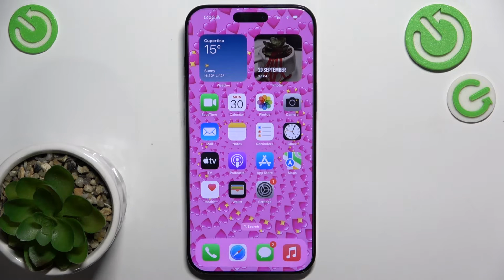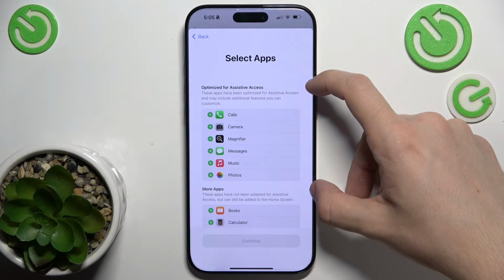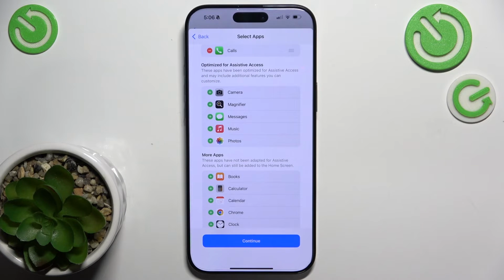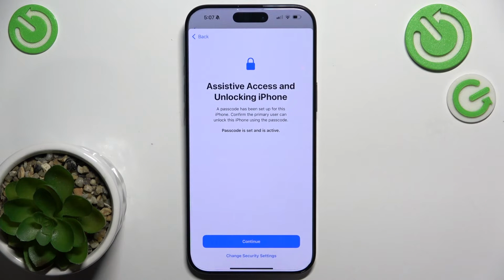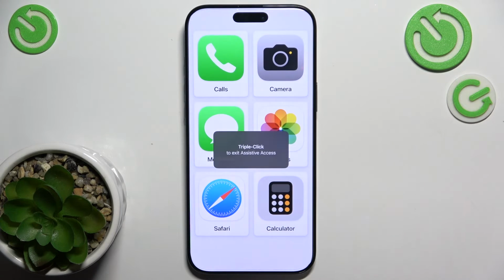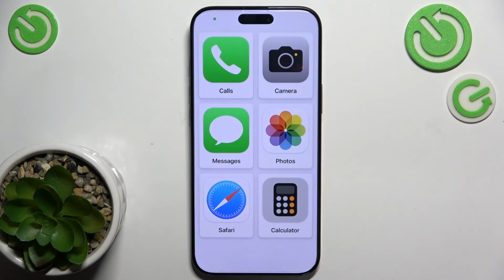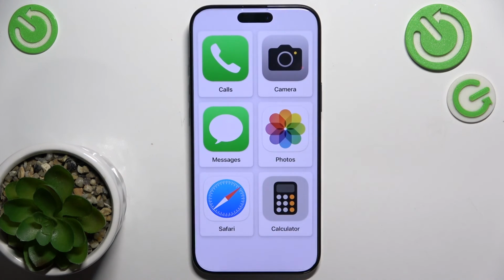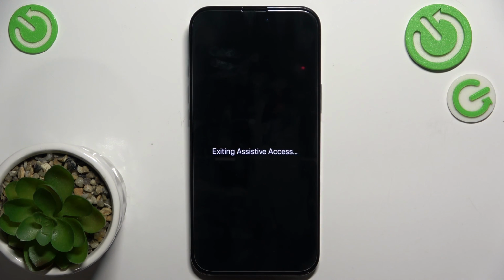How to Set Up Assitive Access on iPhone 16 / 16 Pro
Setting up Assistive Access on the iPhone 16 and 16 Pro can significantly enhance the user experience, especially for those who may need additional support while using their device. This feature is designed to simplify the interface, making it more accessible for individuals with cognitive disabilities or those who find the standard settings overwhelming. With Assistive Access, users can customize their home screen, limit app access, and enable features that simplify navigation, allowing for a more tailored and user-friendly experience. By following the steps to set up Assistive Access, users can ensure they are getting the most out of their iPhone while enjoying a seamless and inclusive interaction with technology.

How to Enable Assistive Access on iPhone 16 / 16 Pro?
How to Activate Assistive Access on iPhone 16 / 16 Pro?
How to Set Up Accessibility Features on iPhone 16 / 16 Pro?
How to Configure Assistive Access on iPhone 16 / 16 Pro?